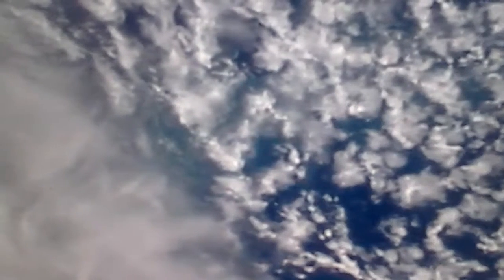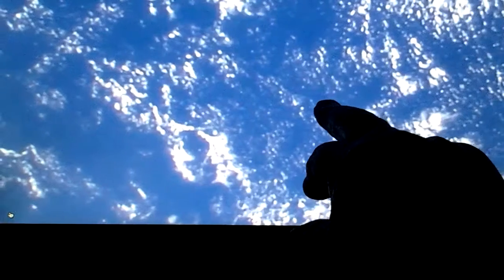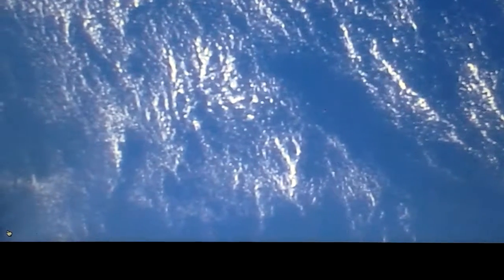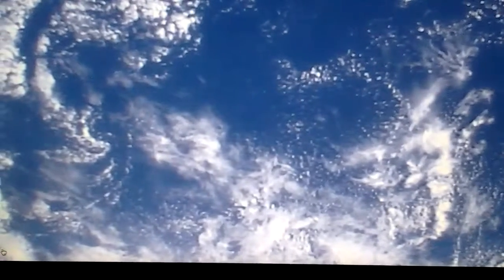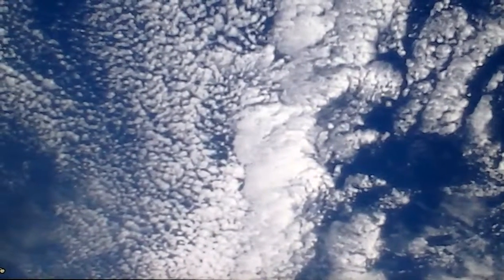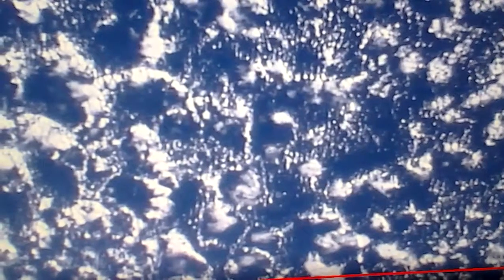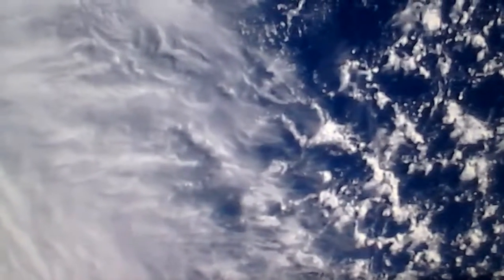Sky screemer.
Another dohicky screeming across the planet